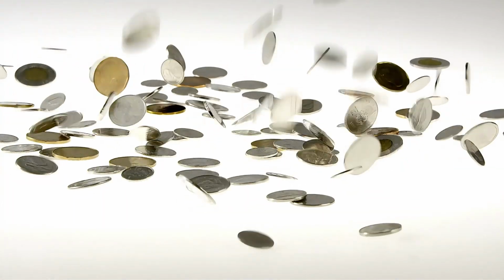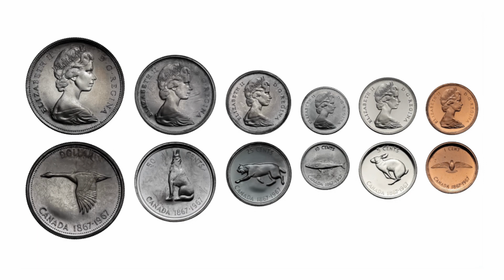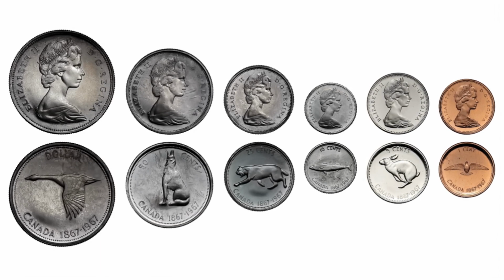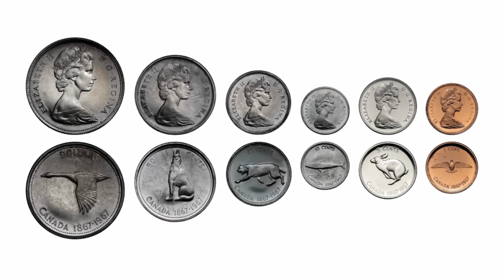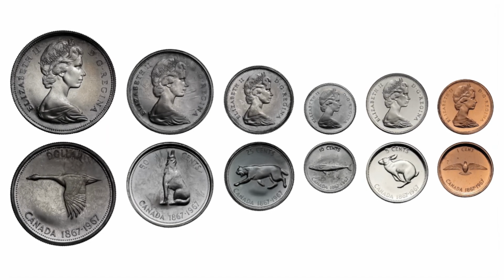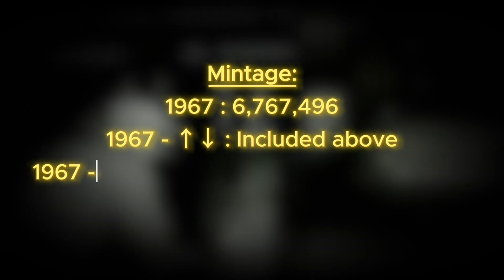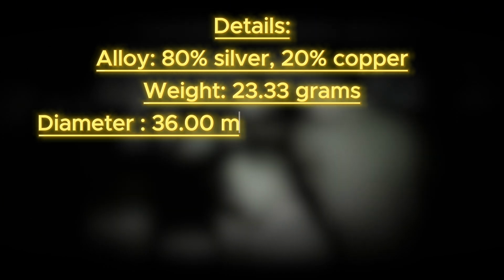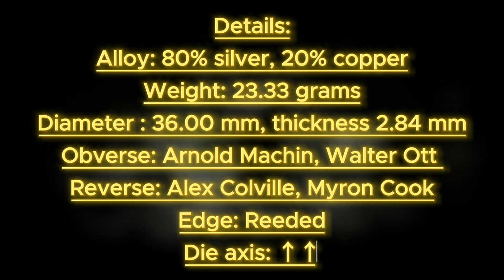Holy Grail Canadian Diving Goose Dollar – Do You Have this Valuable Canadian Error Coin?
In the past, I have discussed several of the rare and valuable Silver Dollars you can find in your pocket change or Coin Roll Hunting, but there is a legendary Holy Grail Silver Goose Dollar that is not only the rarest of the Canadian Dollar coins but also one of the most rare and valuable Canadian Error coins of the modern era. In this video, we will discuss how to find and identify this mythical coin.